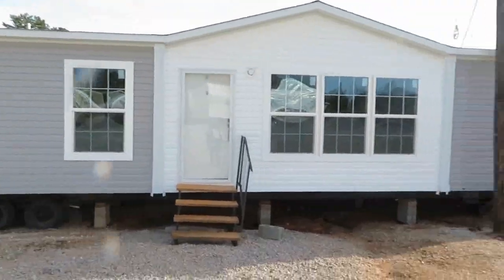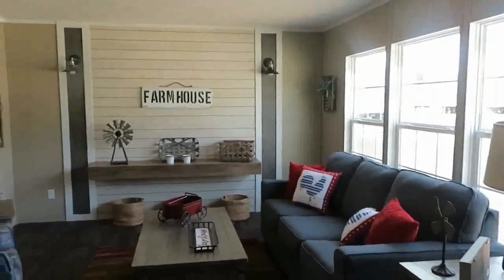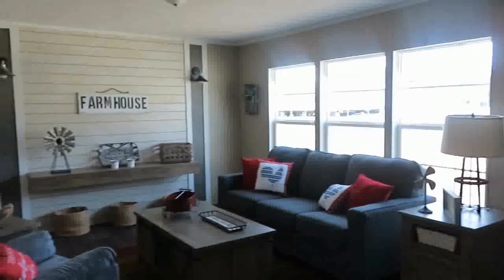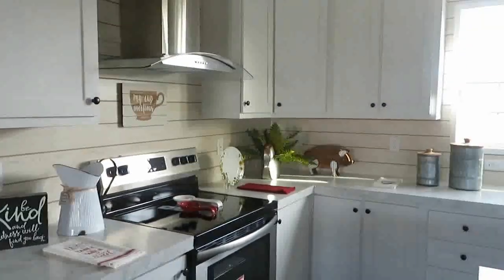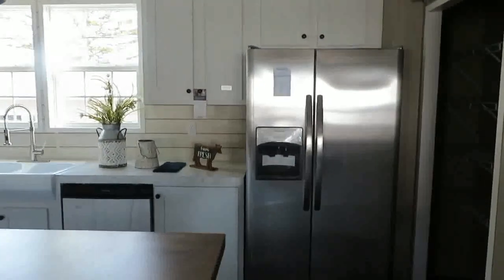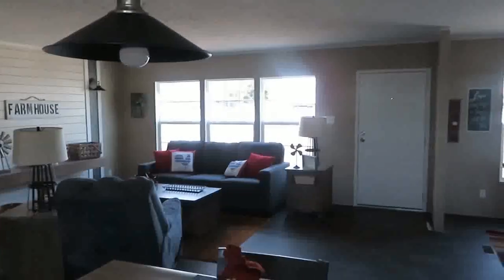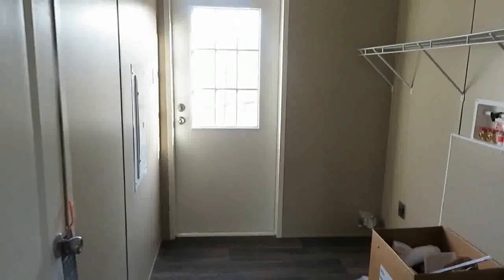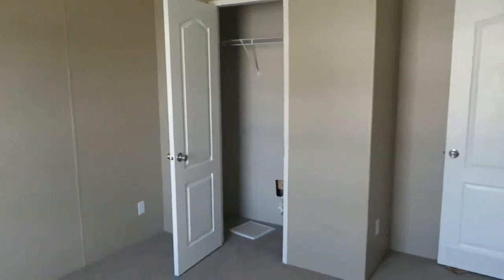Mini Farmhouse Mobile Home Tour plus My Thoughts About This Home | Clayton Homes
Hi Family,

I am curious to hear your thoughts on this one. Its pretty to me, what do you think ?